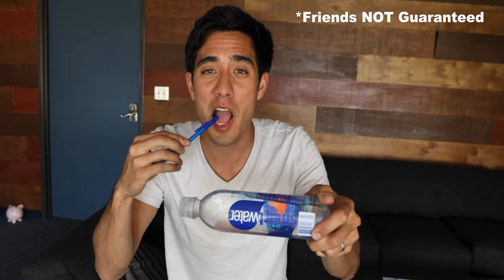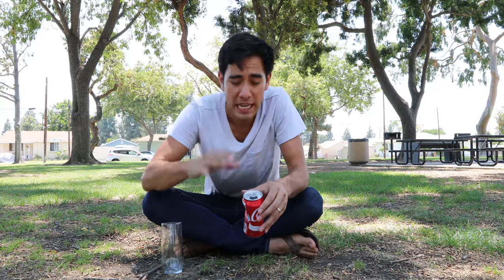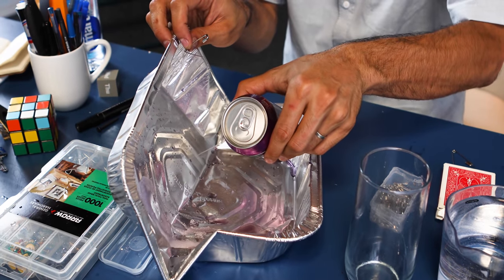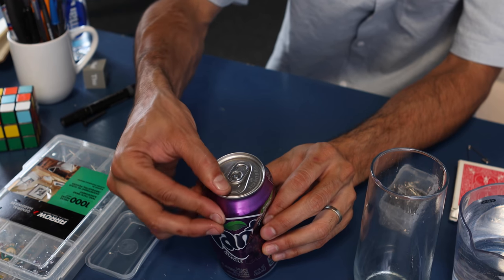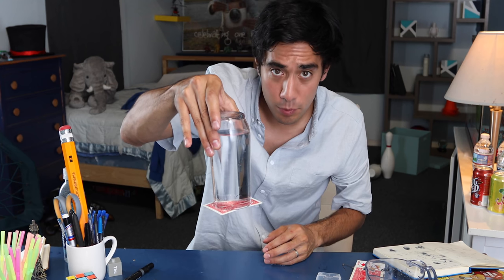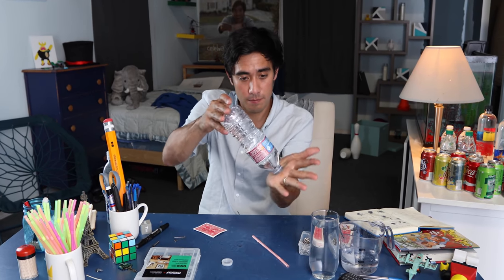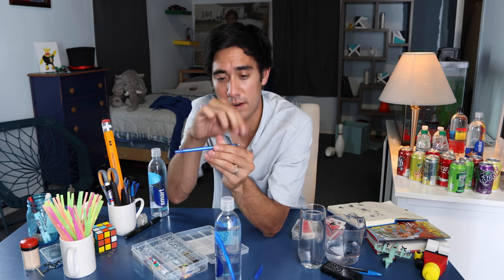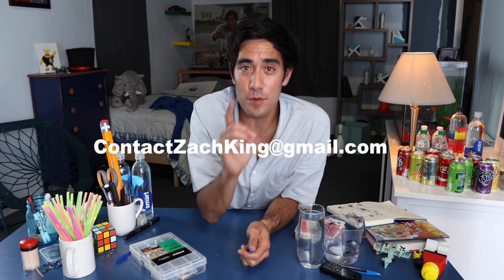Fool Your Friends - 3 Magic Tricks Revealed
Try fooling your friends with these three amazing magic tricks that you can perform with ordinary household objects. If you do try these tricks on your friends or family, film it and send me the clip to share in my next youtube video

Creator of the "Heal and Seal" magic trick - Anders Modern
He sells the trick instructions here and teaches/performs it much better than myself.

Credit for the Pen in Bottle trick - Calen Morelli

The 3 magic tricks revealed in this video are:
- Pen through Water Bottle Trick
- Upside Down Water
- Refilling an empty soda can